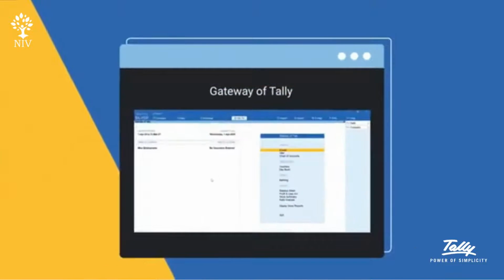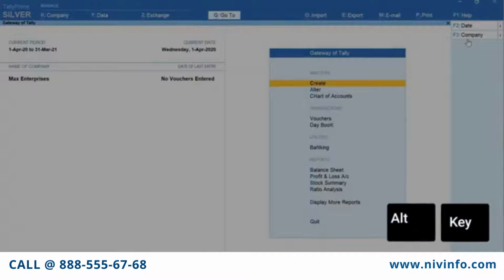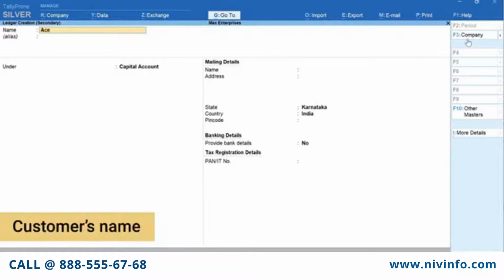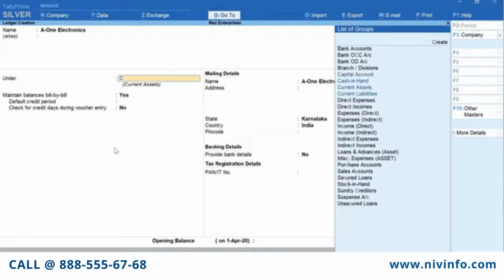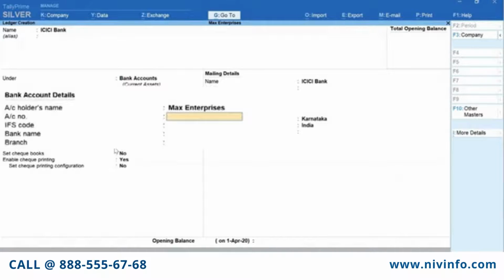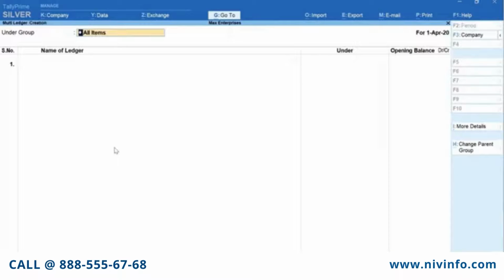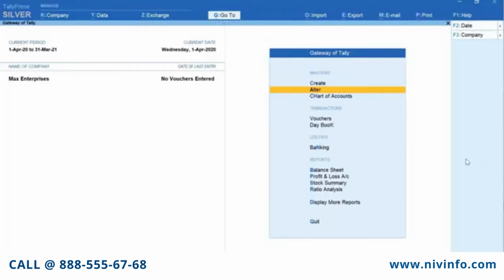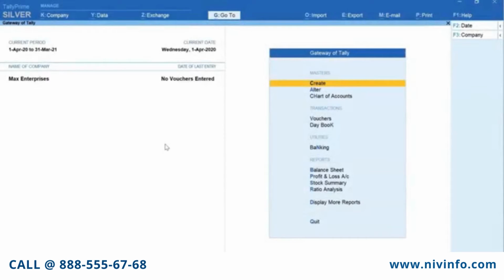How to Create Ledgers in TallyPrime | NIVISPL | 8885556768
How to Create  Ledgers ,
How to Create Supplier's Ledgers ,
How to Create Sales Ledger
How to Create Purchase Ledger ,
How to Create Bank Ledger ,
How to Create Multiple Ledgers in One Go ,
How to Edit the Existing Ledgers